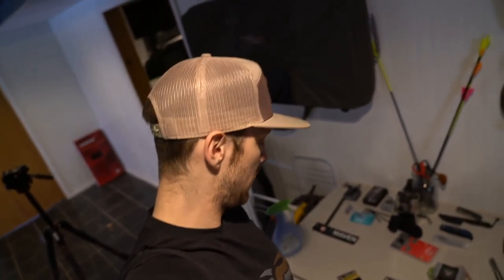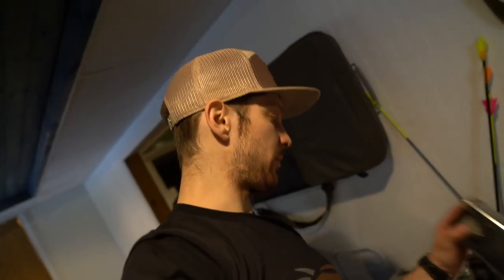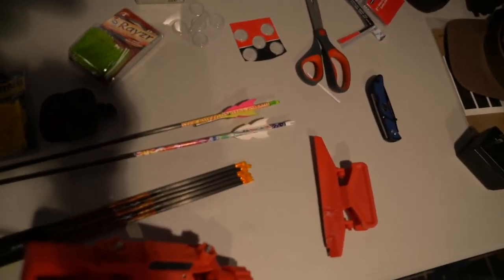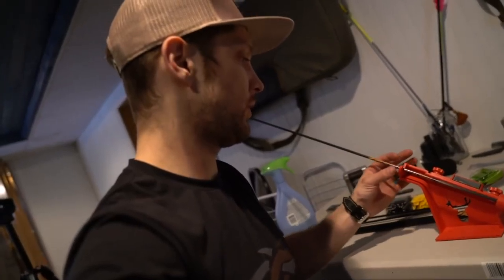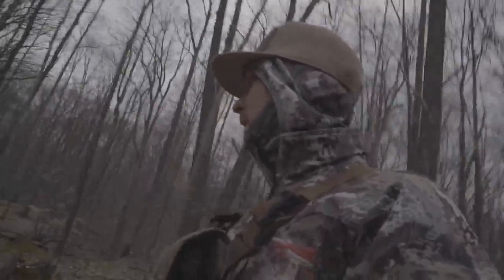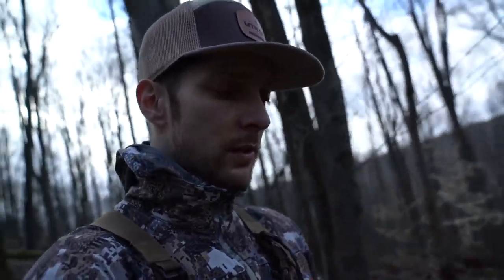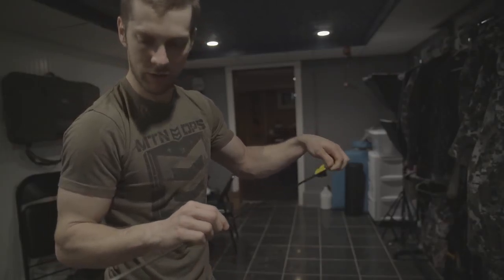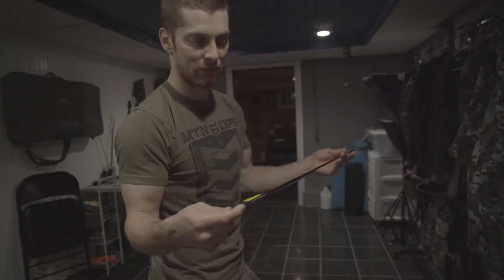TG VLOG: Shafts, Speed Hike, and ...Two Fletch?